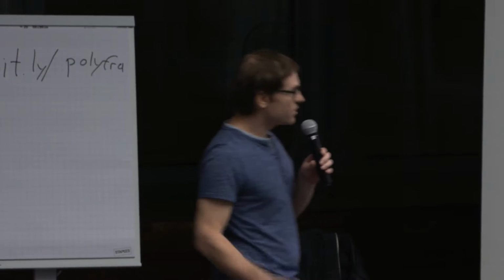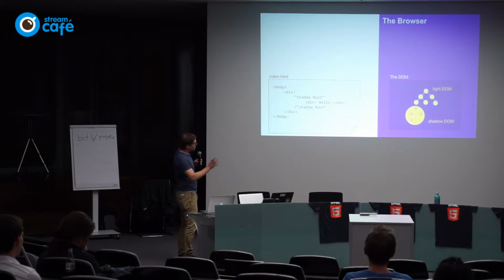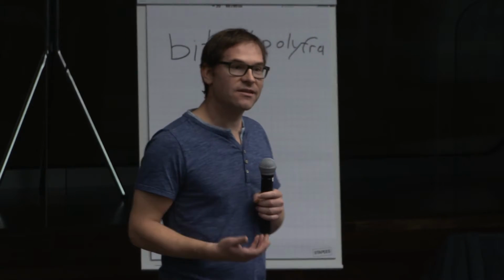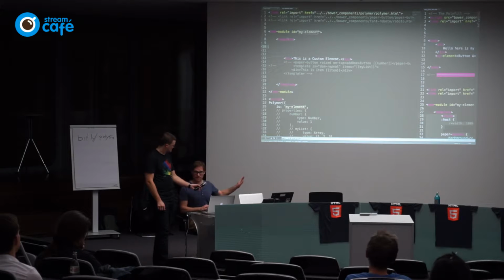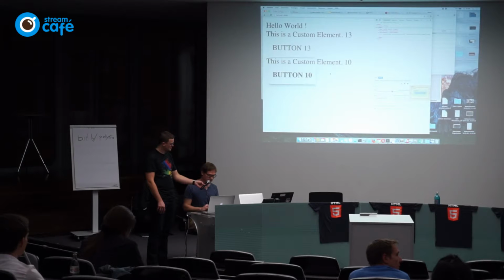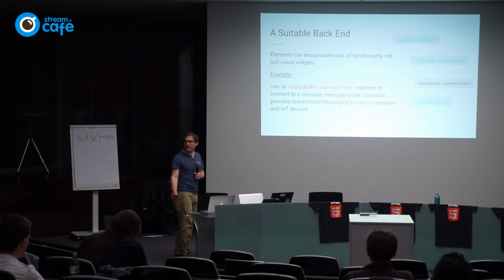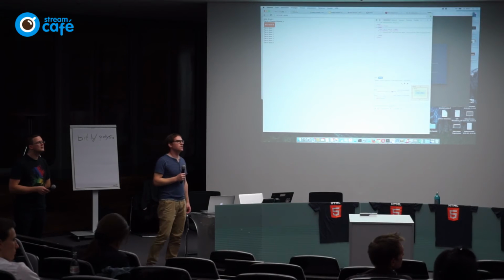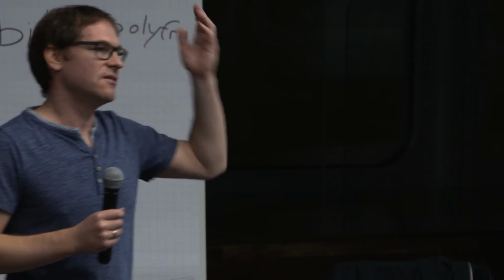Talktime: Marko Petzold – Polymer & Web Components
Recording of GDG Rhein-Main Talktime from 8th of December 2015.

You want to use a new HTML element, but browser vendors need years to agree on a standard? Today, you can create HTML elements yourself using web components!

Polymer is just the tool to help you out here. It helps you create elements easier and comes with some quite handy features like 2-way data binding. To top it off, Polymer comes with a lot of pre-built nice-looking material designed elements, so you can start in a jiffy!

Recording made possible by Livestream.watch.

The event was broadcasted live via Stream-Café, the Video Blog, Event Calendar and Livestream-Site of Livestream.watch.